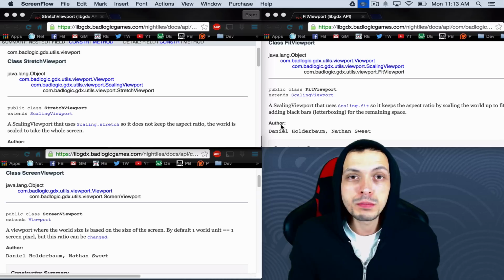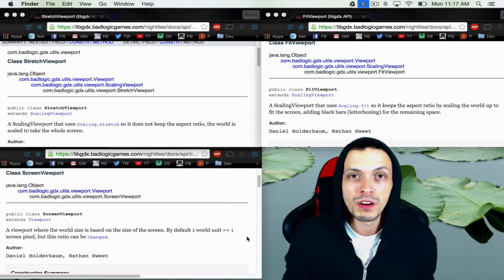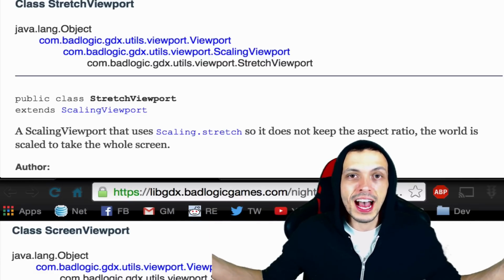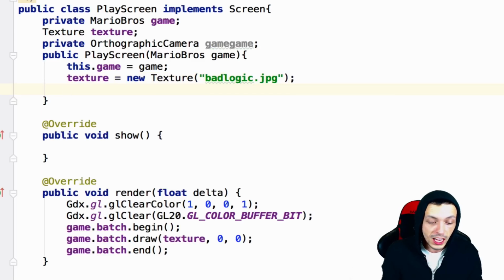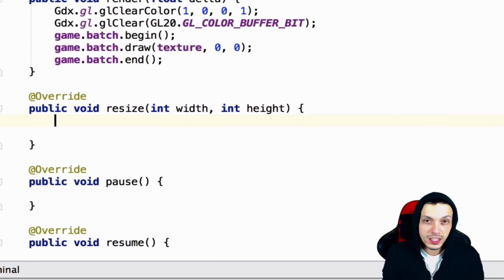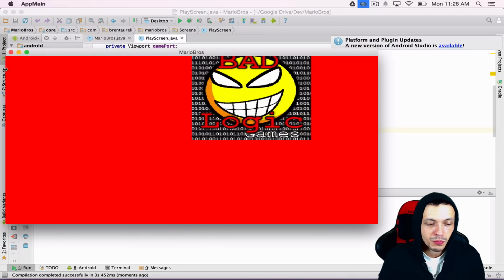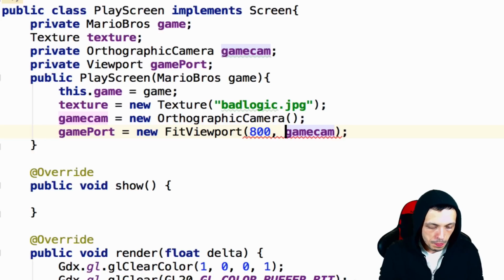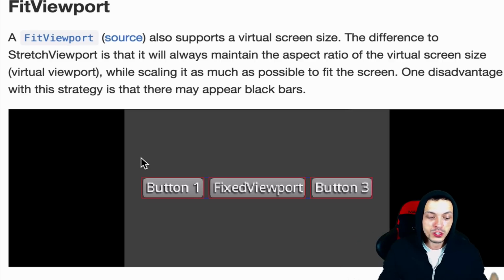LibGDX Part 3: Aspect Ratios & Viewports - Creating Super Mario Bros